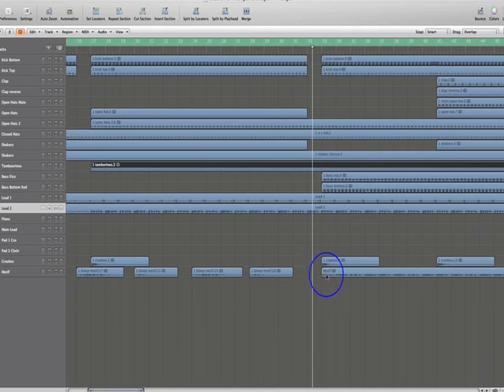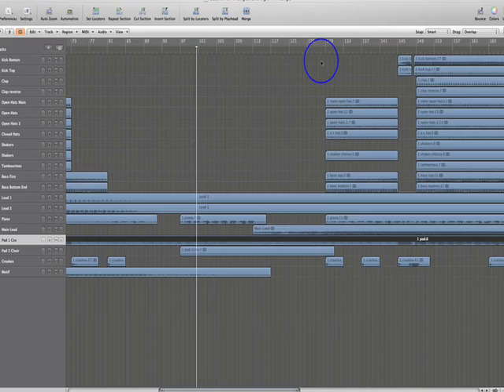09 Arrangment Pt 1